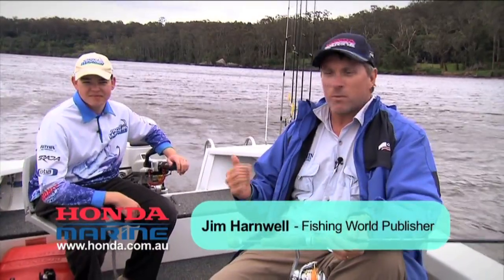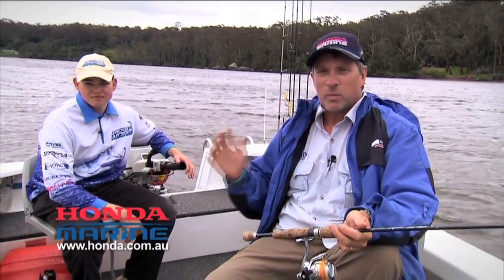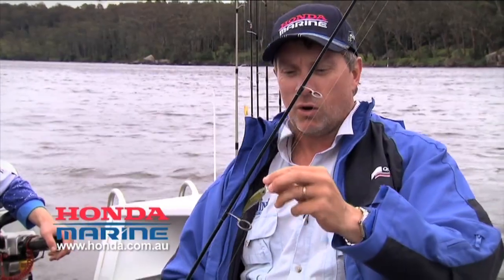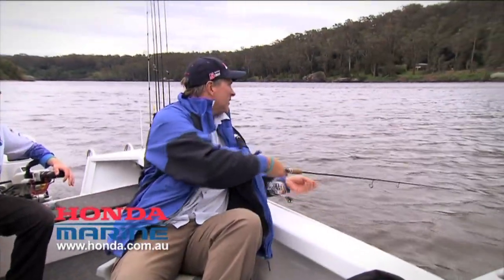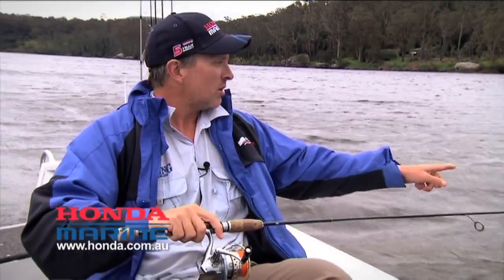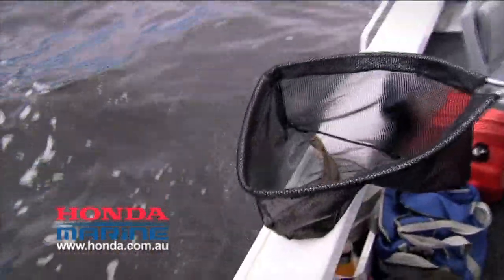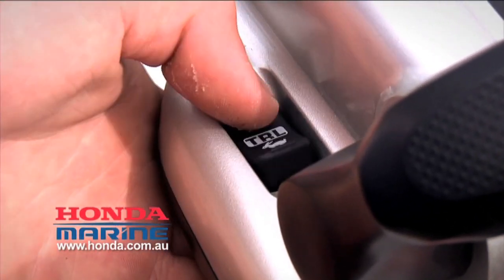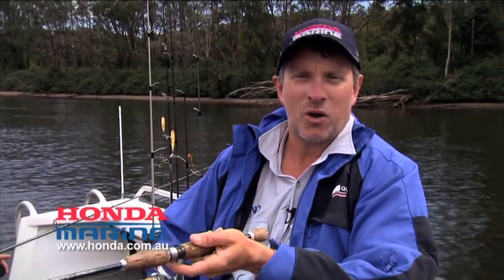How to - Troll hard body lures in estuaries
In this practical clip Jim Harnwell explains how to troll hard body lures in an estuary system.